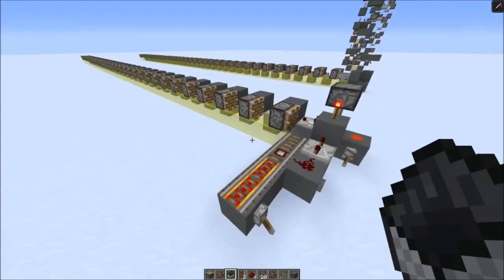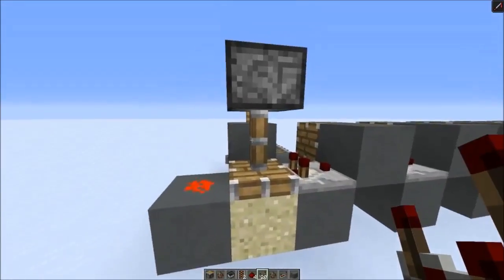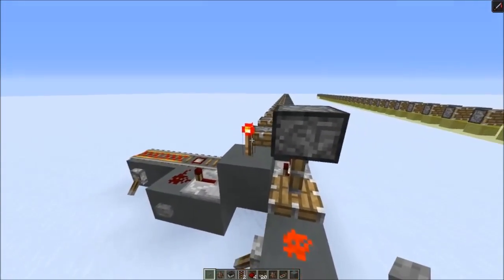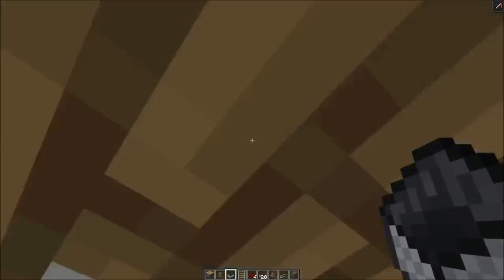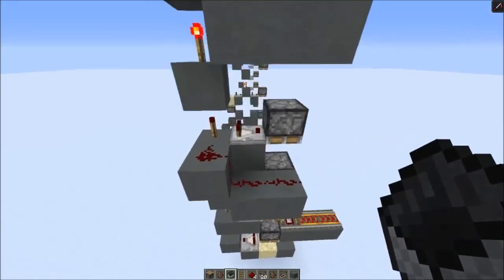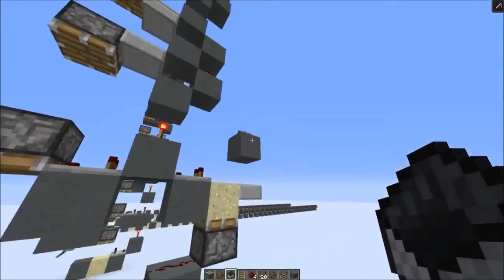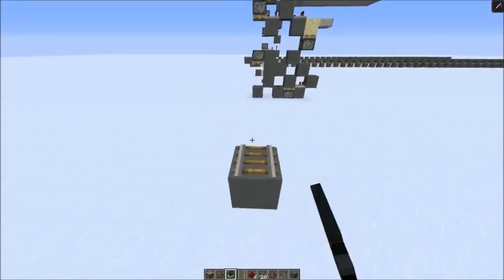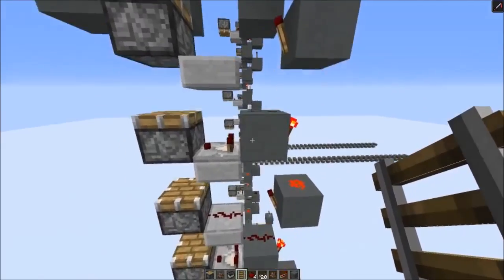simplest 20 blocks/sec minecart conveyors/elevators [broken]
I show, what I believe is the simplest way of making reliable 20 blocks/sec minecart conveyors and elevators. I also modify one of those elevators into a 30 blocks/sec player elevator, which isn't 100% reliable due to minecraftness.

videos mentioned:

simple 10 blocks/sec elevators by